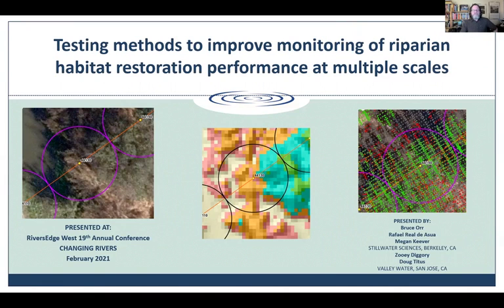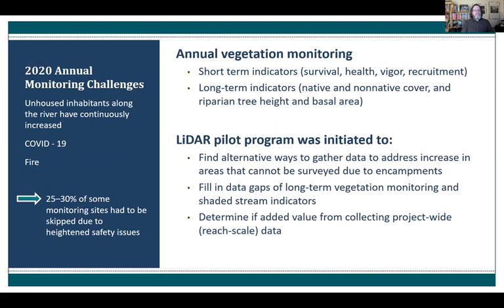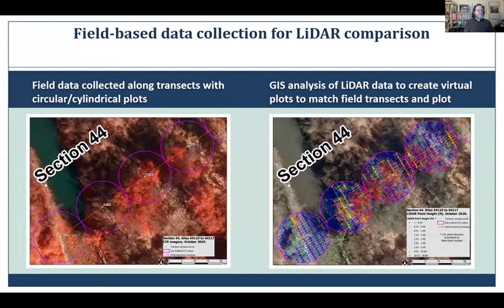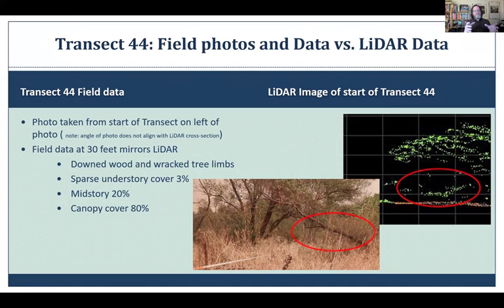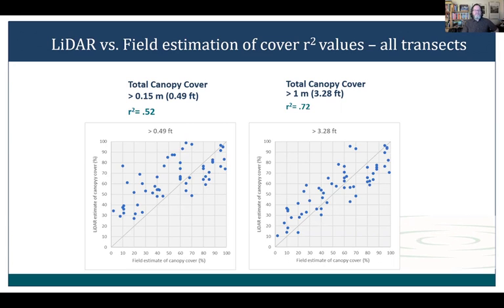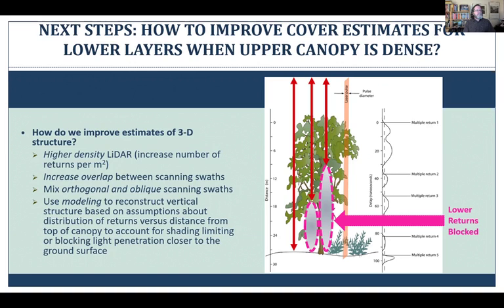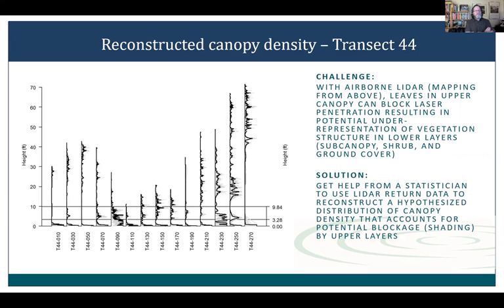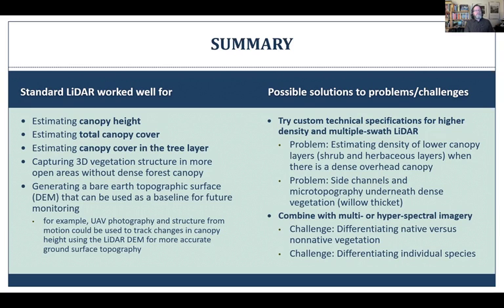Testing Methods to Improve Monitoring of Riparian Habitat Restoration Performance at Multiple Scales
Bruce Orr1*, Rafael Real de Asua2, Zooey Diggory3, Doug Titus4, Megan Keever5

1Stillwater Sciences, Berkeley, CA, USA
2Stillwater Sciences, Berkeley, CA, USA
3Valley Water, San Jose, CA, USA
4Valley Water, San Jose, CA, USA
5Stillwater Sciences, Berkeley, CA, USA

Improving our ability to monitor the performance of mitigation and restoration projects (here loosely defined to include projects that may involve habitat creation, rehabilitation, enhancement, or true historical restoration) in an accurate and cost-effective manner is a critical need for effective conservation and adaptive management in river-riparian ecosystems throughout the western United States and beyond. We initiated a pilot study on the Guadalupe River (San Jose, CA) to compare standard field survey methods for monitoring vegetation with methods based on remote sensing data (multispectral imagery and LiDAR) for a variety of riparian habitat mitigation sites of varying ages (from recently implemented sites to some that are now over 20 years old) and sizes (from individual sites of a few acres on up to reach and river corridor scales that may cover 100s of acres or more). Aside from our general interest in exploring more cost-effective approaches that combine field data collection with remote sensing to assess performance metrics, this pilot project was motivated by challenges associated with the pandemic that prevented access to some sites that were required to be monitored in 2020.

Given the various objectives for the long-term monitoring program, the focus of the pilot study was on testing and comparing methods for monitoring changes in shaded riverine habitat (aquatic habitat shaded by overhead riparian vegetation) and riparian vegetation and habitat (e.g., plant cover, canopy height, and vertical vegetation structure that affects habitat suitability for key focal species). In addition, we are exploring the ability of high-resolution aerial LiDAR to detect ground disturbance, and artificial structures associated human recreational use and encampments. We will discuss our preliminary findings and ideas regarding the costs and benefits associated with field surveys and remote sensing, with the goal of finding more optimal combinations of both approaches for monitoring at various spatial and temporal scales.